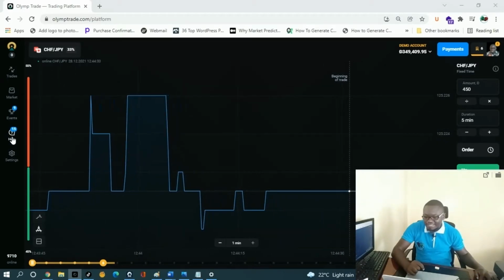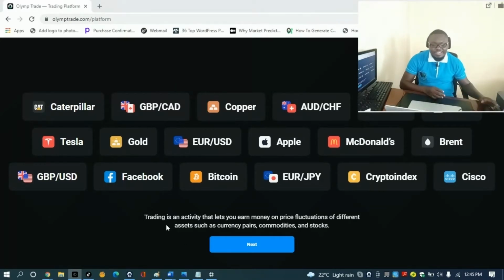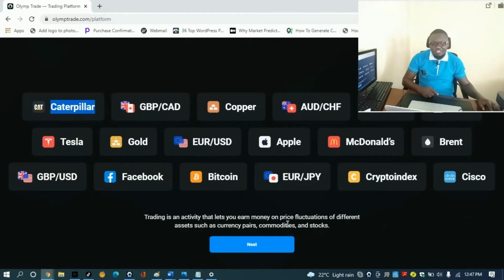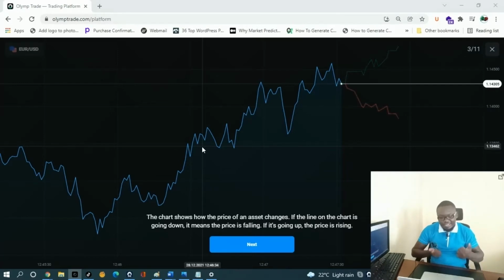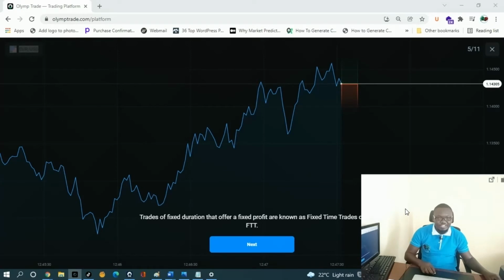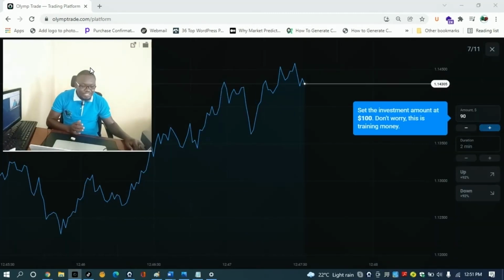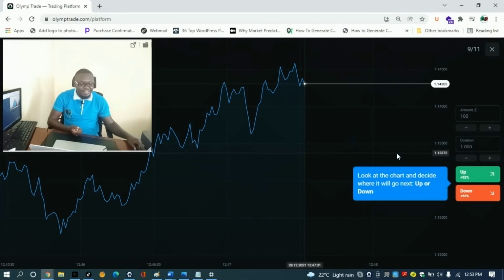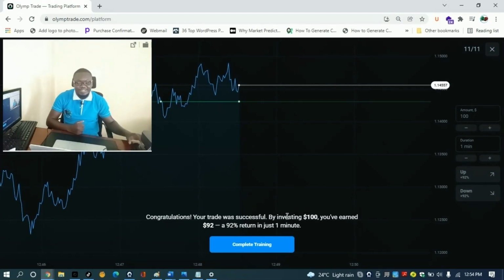Module 1. How To Place Your First Trade in Olymp Trade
If you just created your trading account and you are now wondering, how do I get started?

Watch this video to the end to learn how to get started. And how to place your first trade.

Join The Training - Joon.co.ke